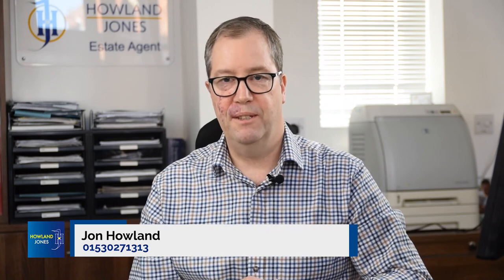Howland jones - Jon Howland interview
A short interview on the importance on showcasing a property you are trying to sell.